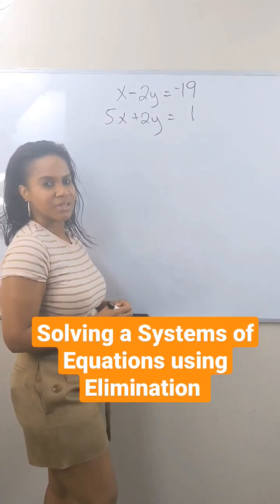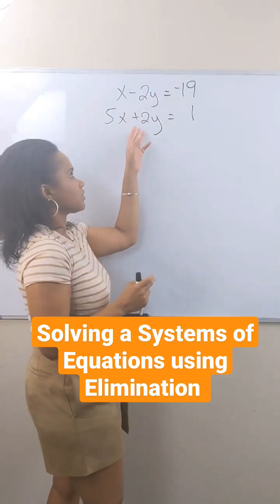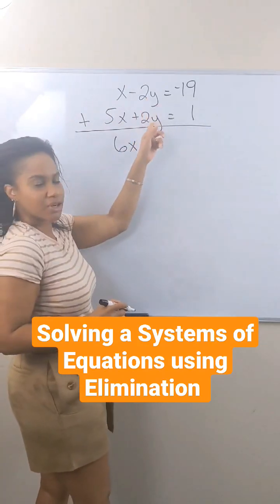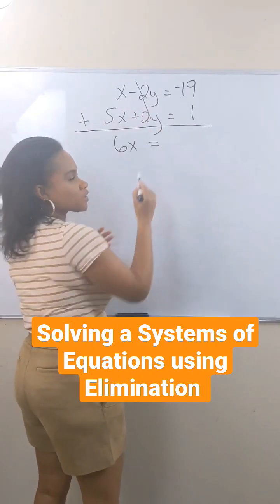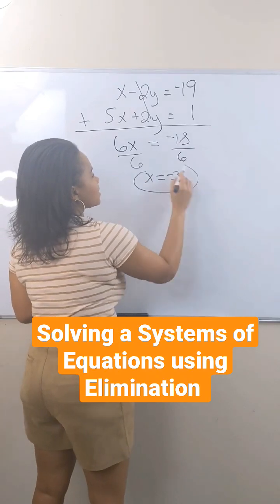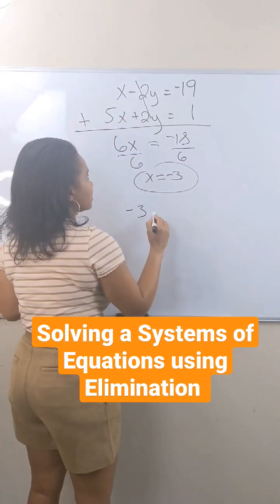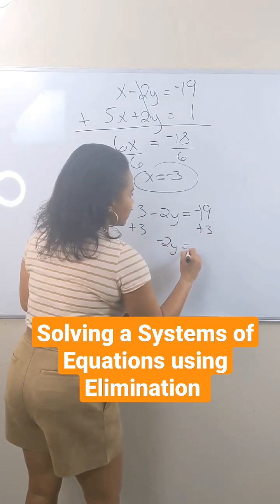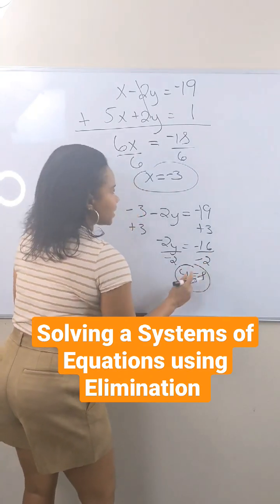Practice with me!! Check out my full lessons on my channel.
Solving Systems of Equations Using Elimination